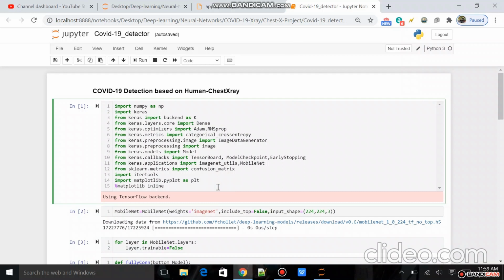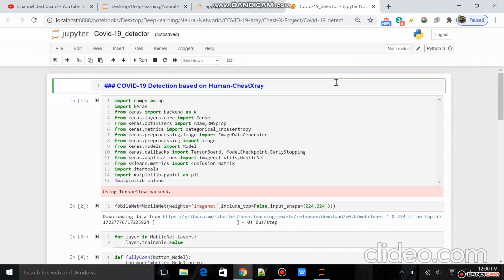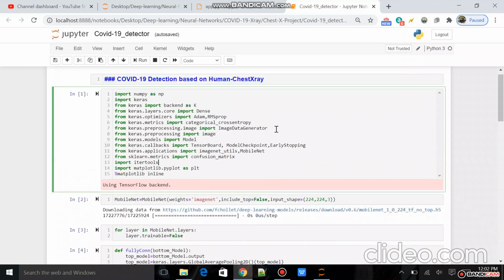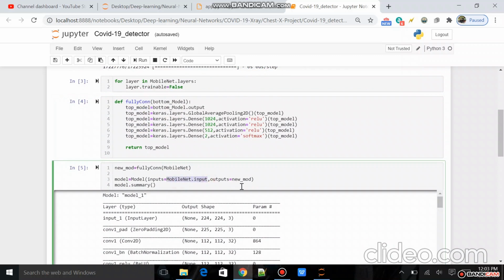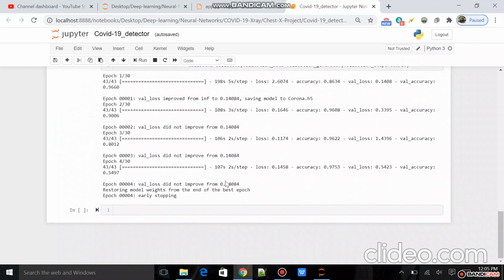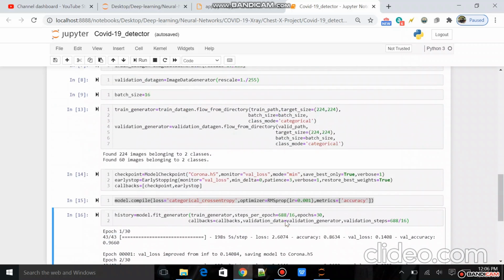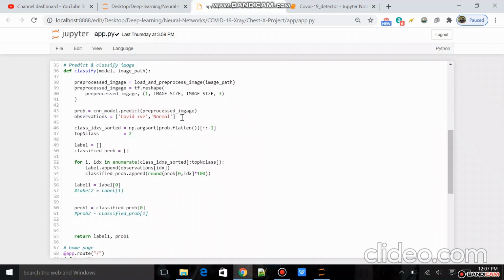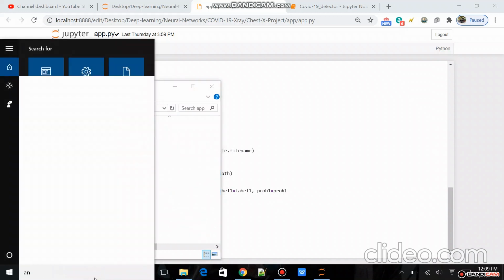COVID-19 Detection Based On Human ChestX-ray(DS With Reddy😎✌🏻).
Use earphones,it will be clearly audible..
Chest radiography is the most common imaging examination globally, critical for screening, diagnosis, and management of many life threatening diseases.
My aim is to provide automated COVID-19 chest radiology analysis comparable to professional practicing radiologists. In addition, I hope to assist various medical settings such as improved workflow prioritization and clinical decision support. I have faith that my application will advance global population health initiatives through large-scale screening.
Successfully built a deep neural network model by implementing Convolutional Neural Network (CNN) to automatically interprete ChestX-ray_Based-COVID detection. In addition, we also built a Flask application so user can upload their X-ray images and interpret the results..